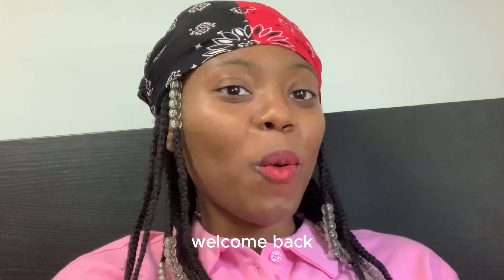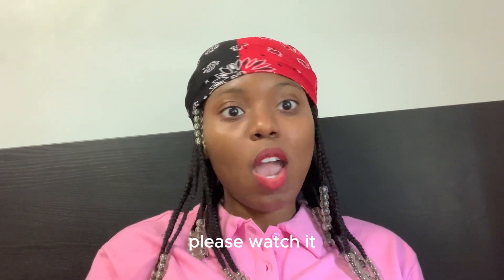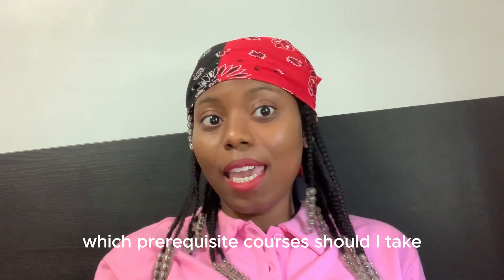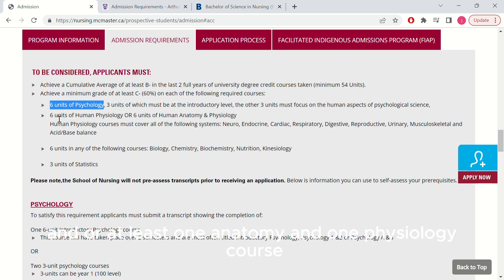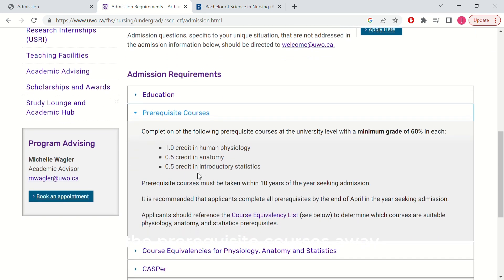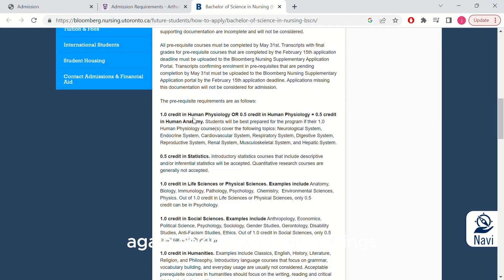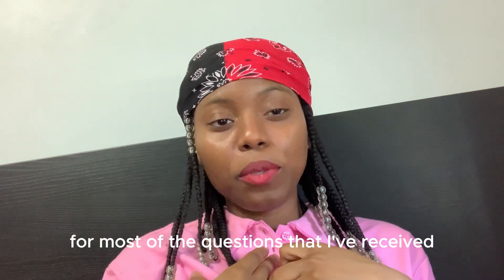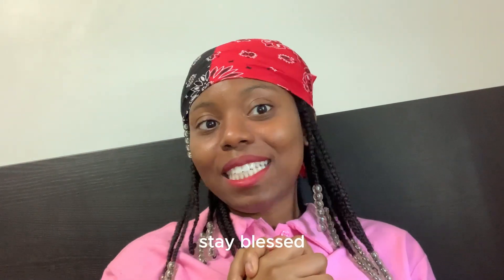Accelerated/2-year Nursing in Canada || Tuition, credits, prerequisite courses (Part 2)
0:00 – Intro
1:00 – Schools offering the Acc. Nursing program
1:25 -Other names for Acc. Nursing
2:18- Choosing prerequisite courses
4:43- How long to complete prerequisite courses